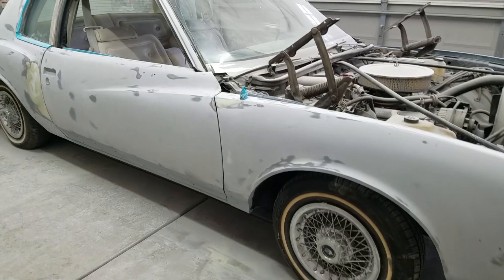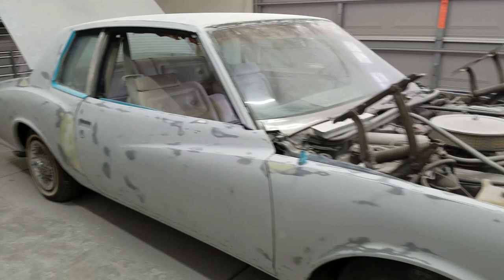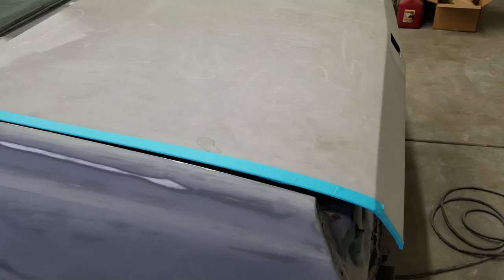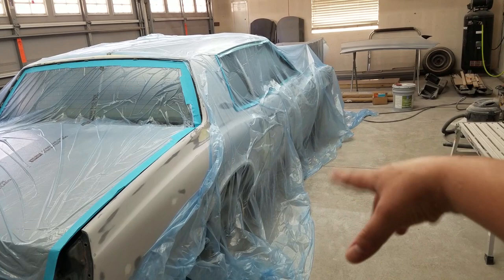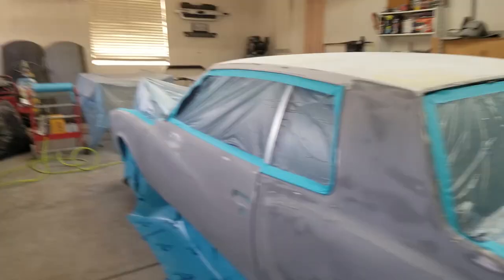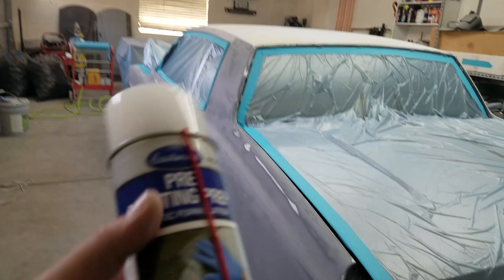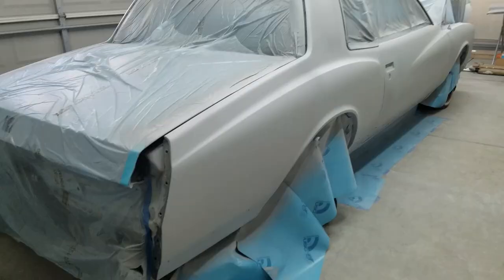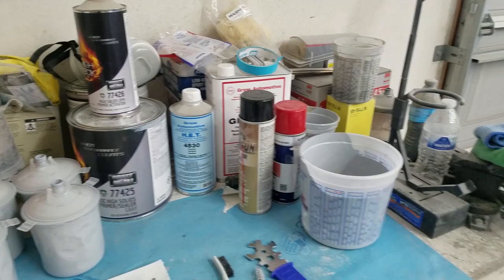2nd Session of High Build PRIMER 78 Monte Carlo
Masking and high build primer.

High Teck High Solids Primer (Gallon Kit)
Eastwood Concours Pro HVLP Paint Gun
Eastwood Concours Pro HVLP 1.7Mm Needle Nozzle Aircap Set
PPS Cups
Eastwood Wax Grease Remover Pre Paint
Tack Cloth
Multi-Roll Masking Paper Machine